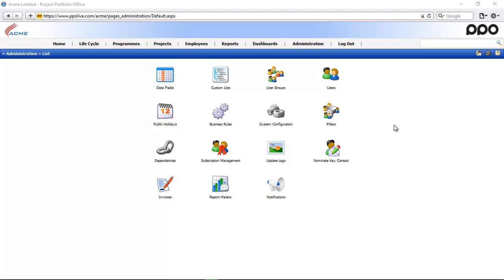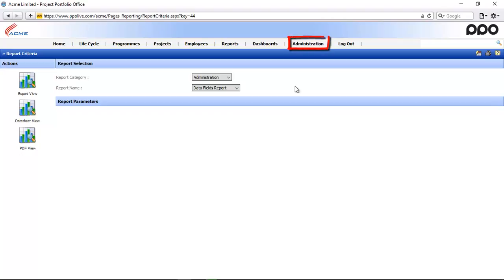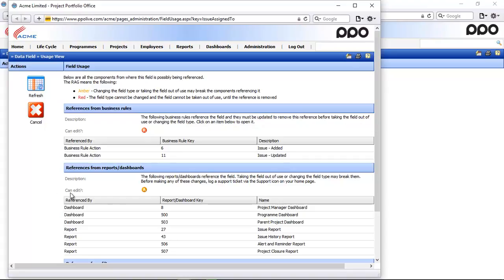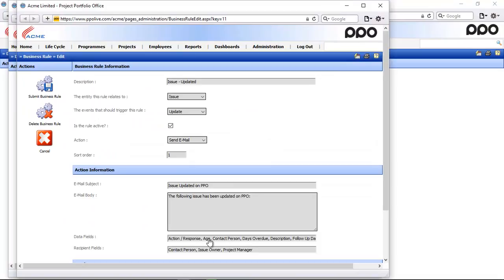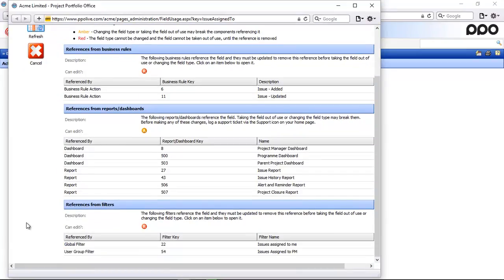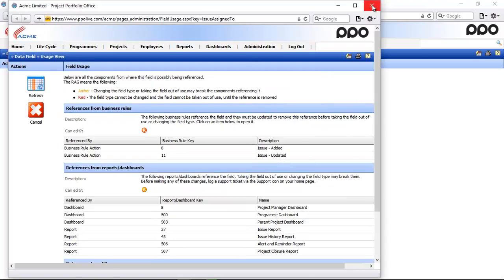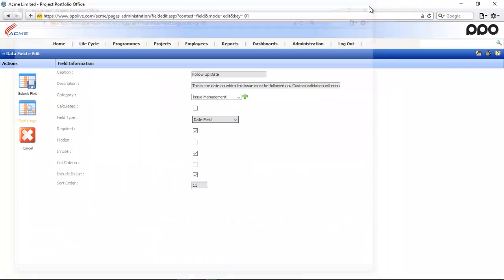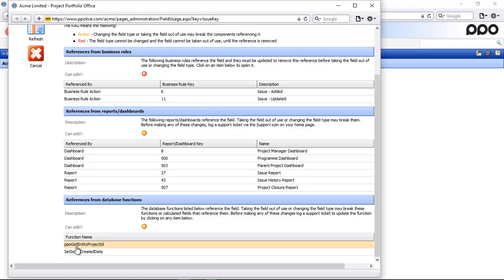Field Usage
This video explains how the new Field Usage functionality works, should administrators need to know where certain fields are being used on their PPO Instance.